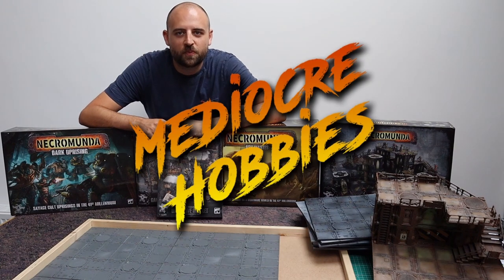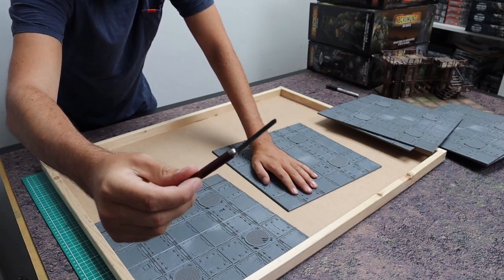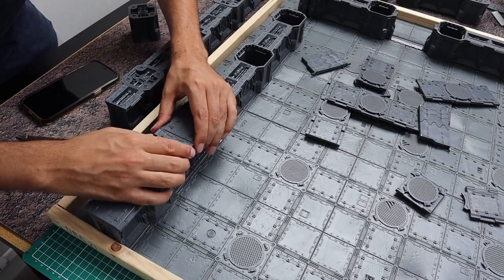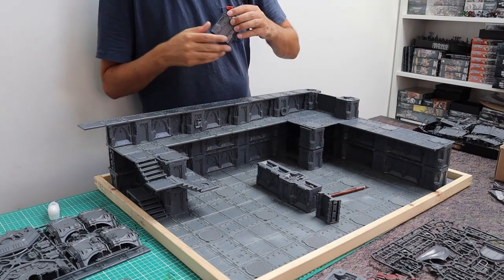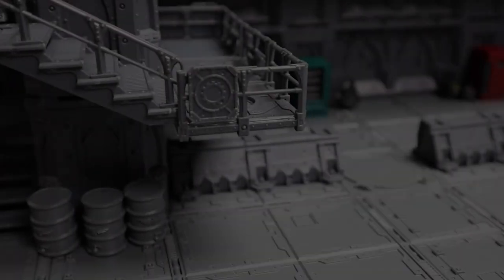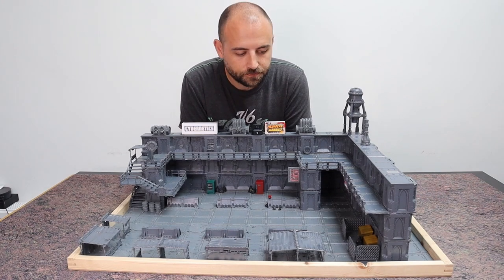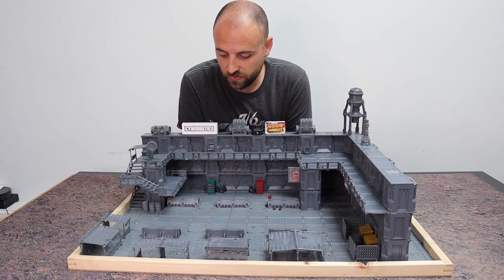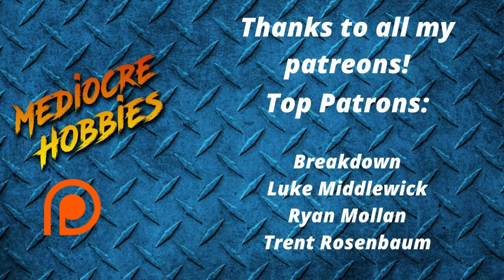Epic Cyberpunk gaming board for Warhammer, Necromunda, Kill Team! My 1st Breadboard Battlefield!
My series of Breadboard Battlefields has begun...I'm starting off big with a Cyberpunk themed gaming board that will be suitable for not just some cool photography set ups, but a host of skirmish games. I'm thinking Necromunda, Kill Team, particularly Hive city style games or even upcoming Space Hulk style encounters, as well as venturing outside of the Warhammer world for some cool looks at other tabletop games too!  This is my first build of this sort on the channel so let me know how I did, and stick around to see how I paint it soon too! I'm lucky enough to have plenty of GW scenery to work with, but hopefully this board gives you ideas for your own board, whether you build from scratch, 3D print some terrain, or plan ahead for the future!

Weathering powder used:
My favourite paint racks!

Wet Palettes!

Andy